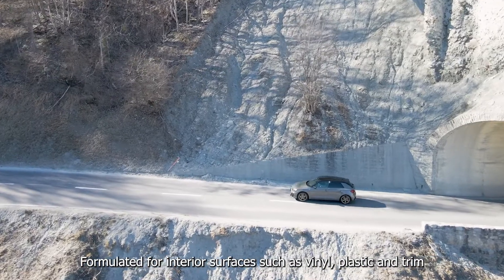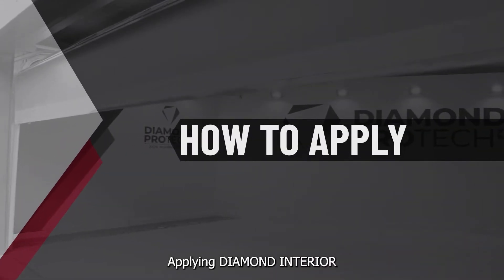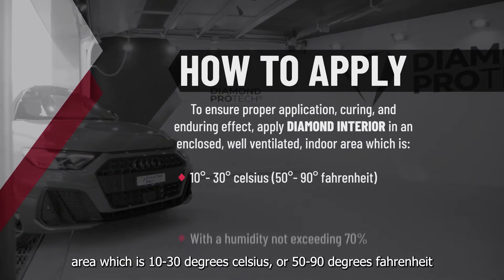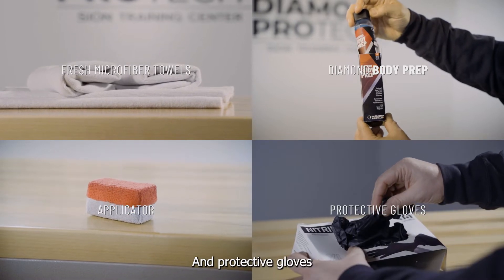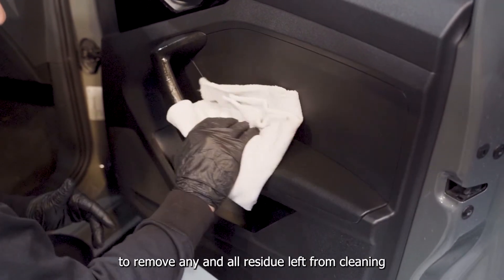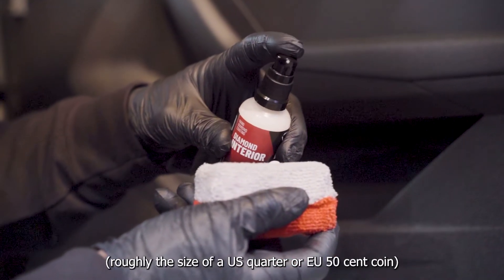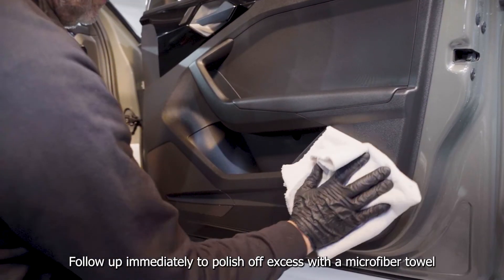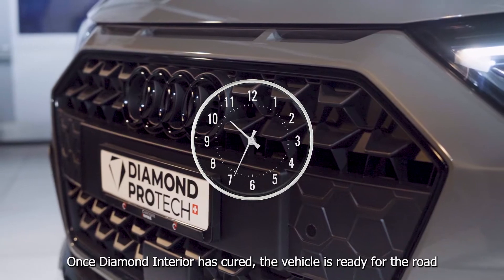DIAMOND INTERIOR | Application Instructions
DIAMOND INTERIOR | Plastic/Vinyl/Synthetic Material Protection

A rich cream composite of diamond enriched polymers that will leave a nano-film with protective and hydrophobic properties. 💧

Diamond Interior is formulated for interior surfaces such as vinyl, plastic and trim. Diamond Interior will restore and enrich vehicle interior surfaces while providing up to 12 months of UV, water, and stain resistance. ☀️

For more detailed instructions on how to use this product please view👇